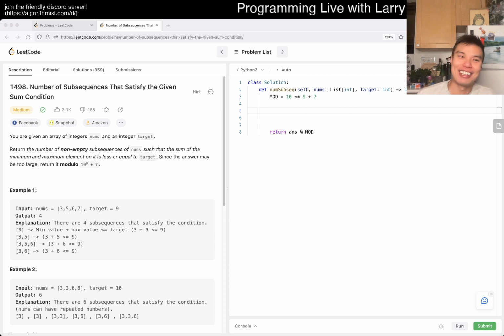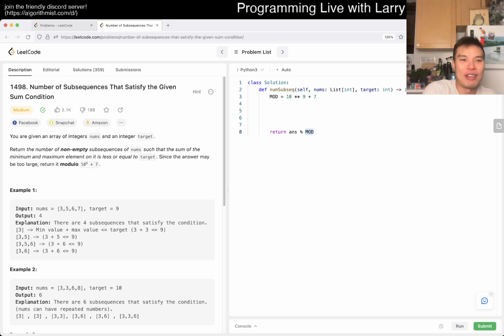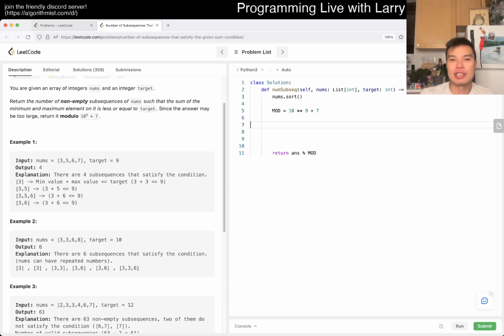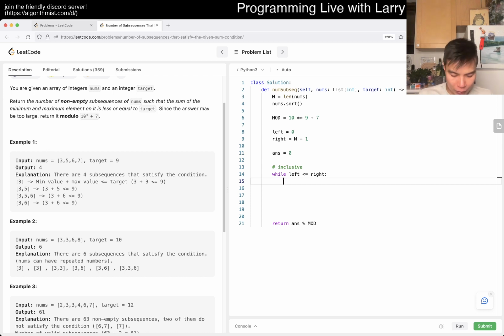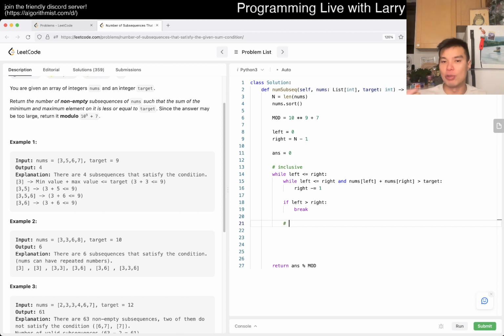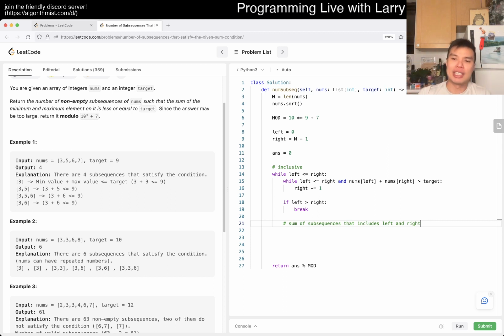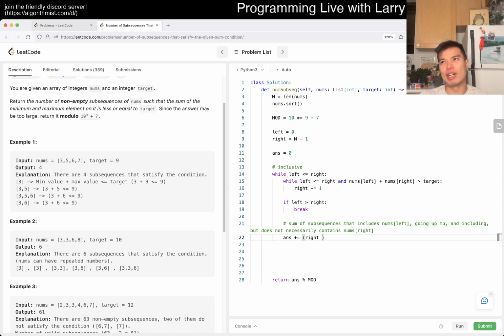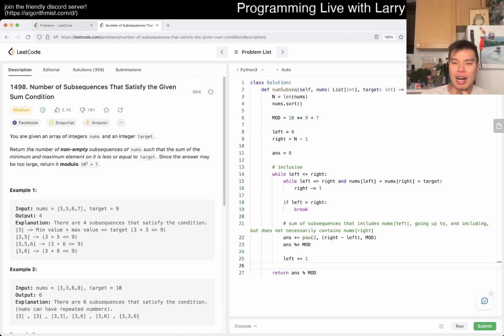Daily Leetcode #1131: May 06, 2023 - 1498. Number of Subsequences That Satisfy the Given Sum Condi..